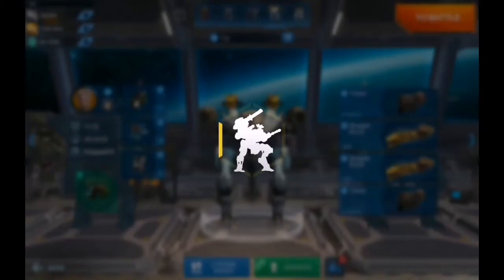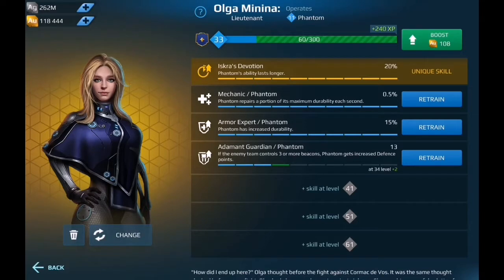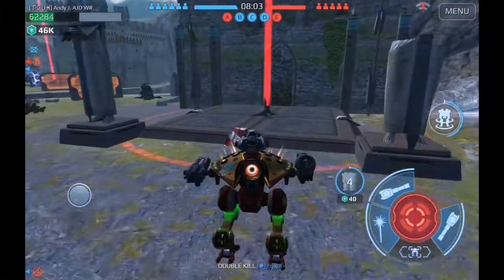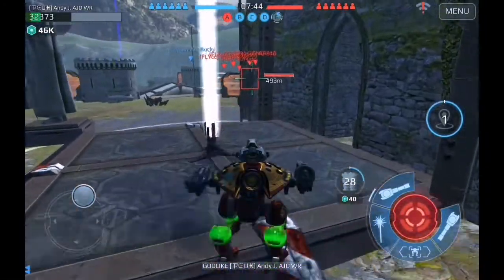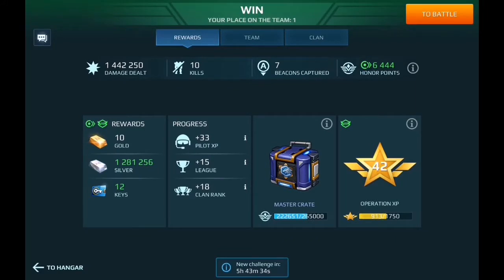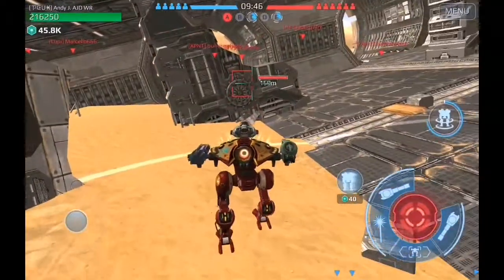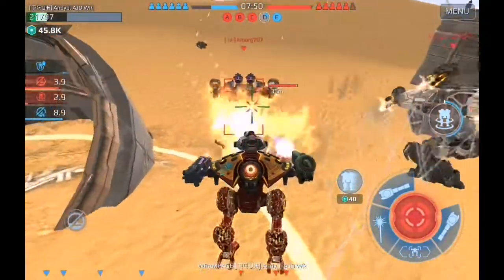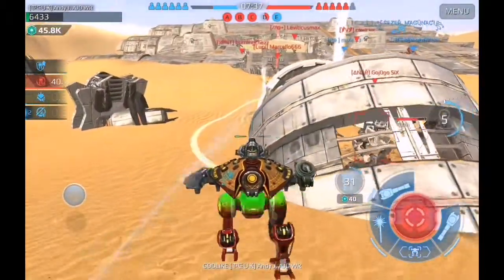Less Well Level'd Meta Bots In Champions League.... How Well Do They Work??? Episode #2... The Tyr..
Tyr's of joy or Tyr's of sorrow? How Well does a level 9 Mk1 Tyr perform in champs league hanger and an update from episode #1 on the Phantom, now at level 11 Mk1. Game play and comment. What's your Tyr load out?? :)